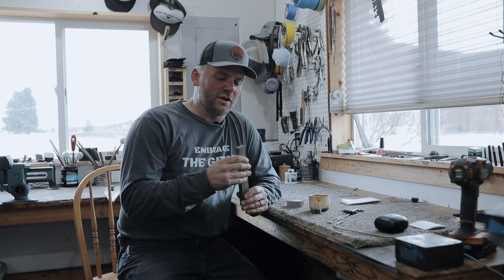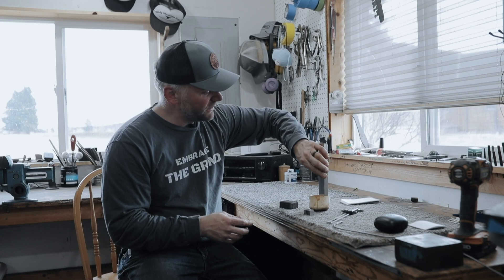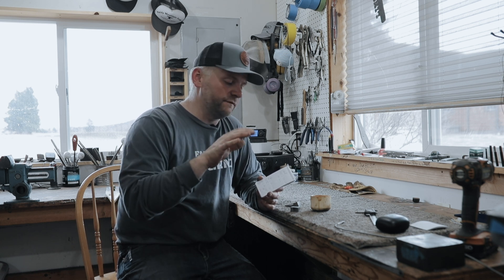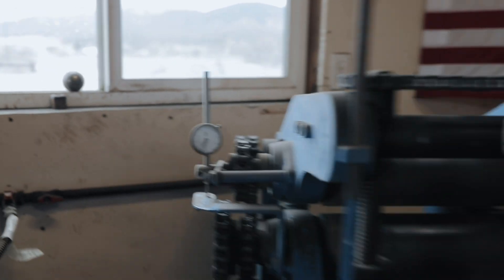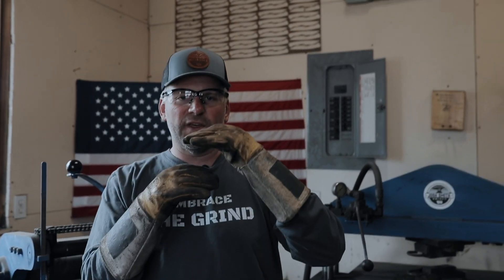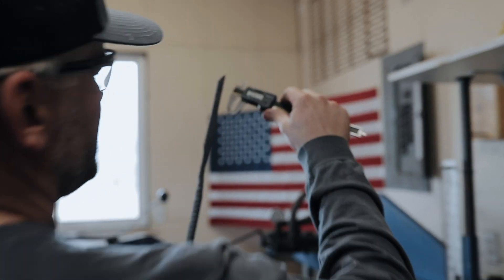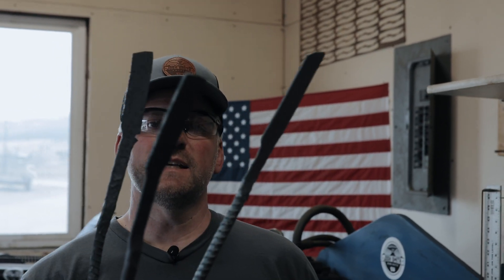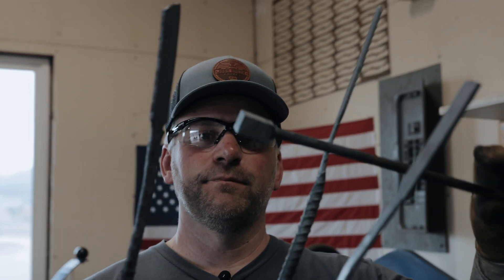Rolling Out Mosaic Damascus Steel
In this video you will see the advantage of having a rolling mill when making damascus steel.  You'll see just a small scrap of steel turned into a usable piece of steel.  I hope you find it informative.